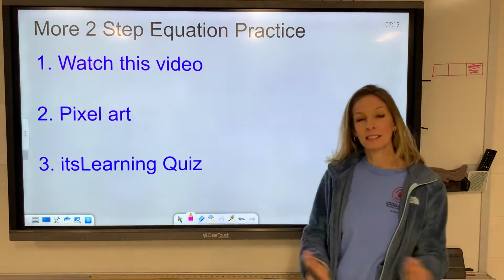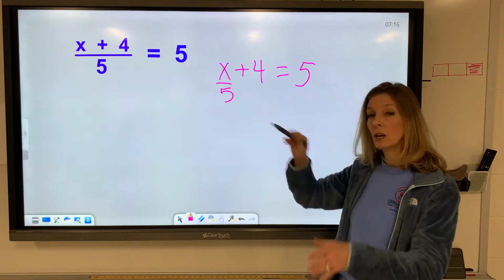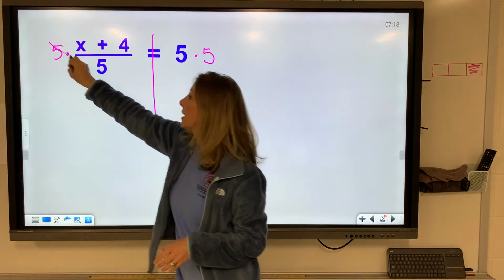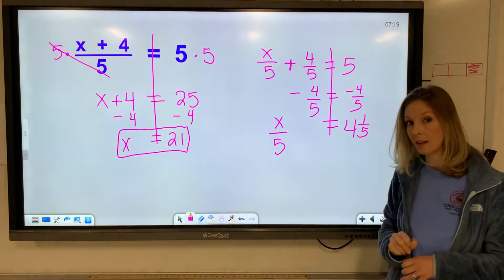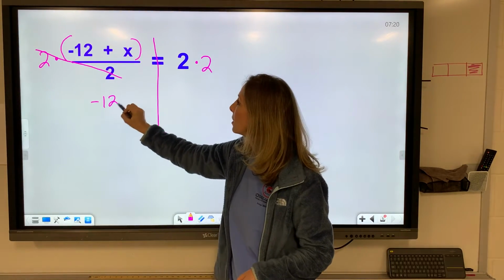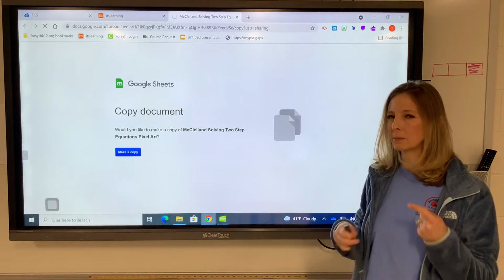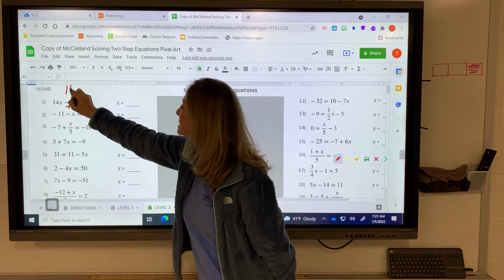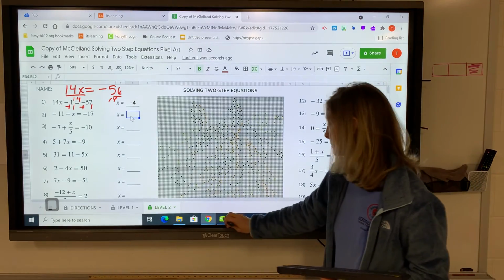Equations with Grouping Symbols Lesson